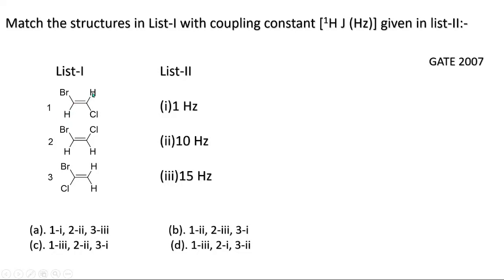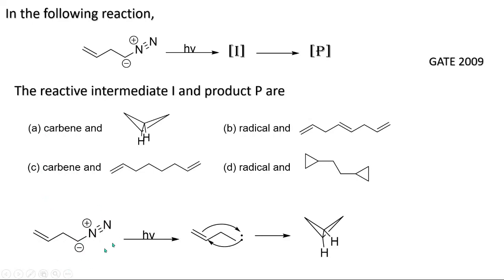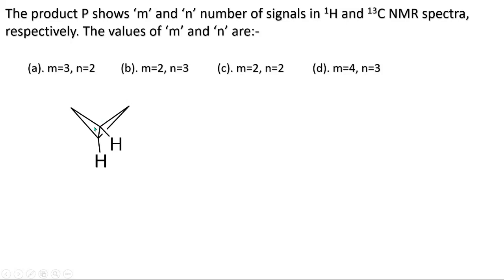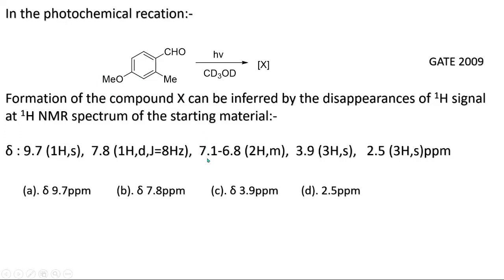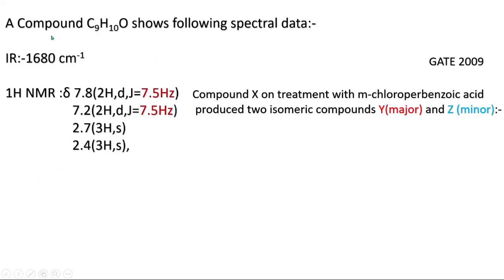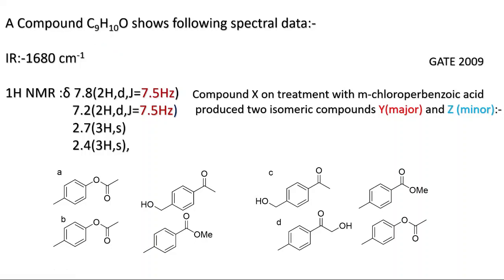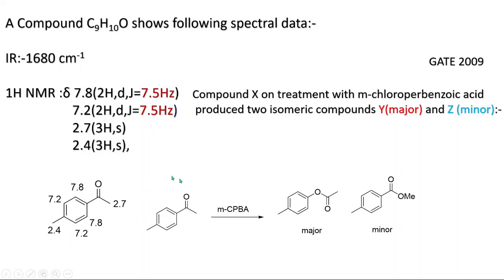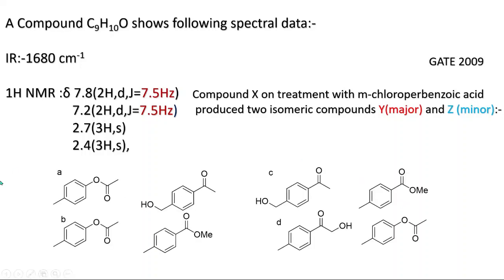GATE previous year solved questions (NMR)-21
privious year gate questions.